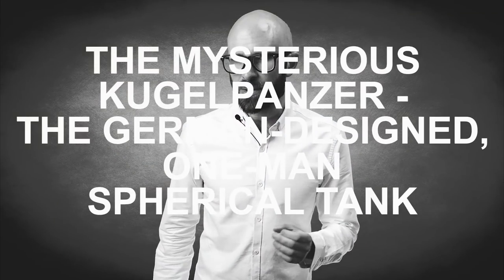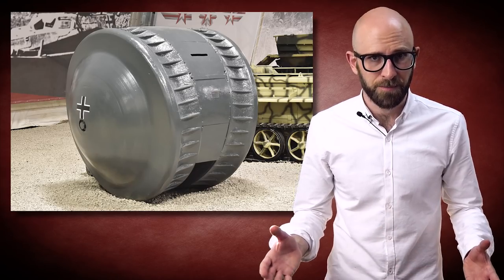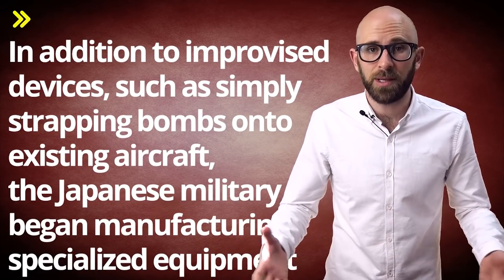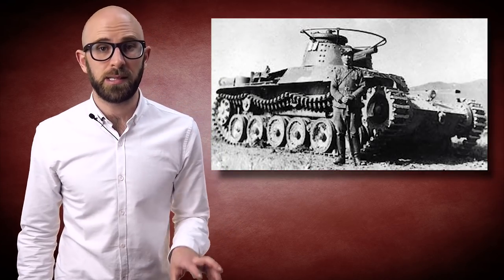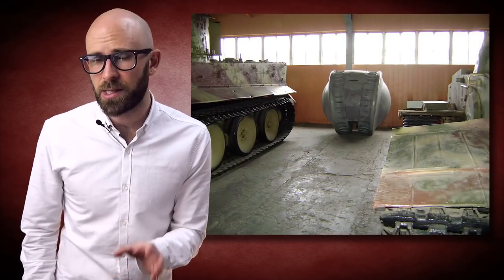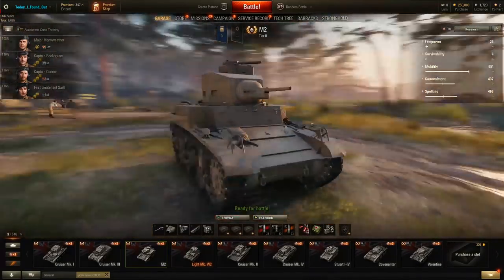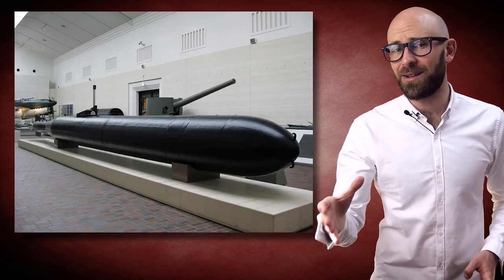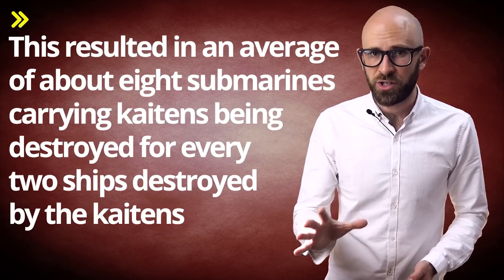The Mysterious Kugelpanzer: The German Designed, One Man Spherical Tank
In this video:

During World War II, Nazi engineers designed and built a number of revolutionary super or “wonder weapons” (wunderwaffe), including a wide array of aircraft, guns and ships. Among these weapons is a mysterious small, round tank named the Kugelpanzer (literally meaning “spherical tank”). This odd little tank was never seen in the European theater, and very little is definitively known about its purpose.